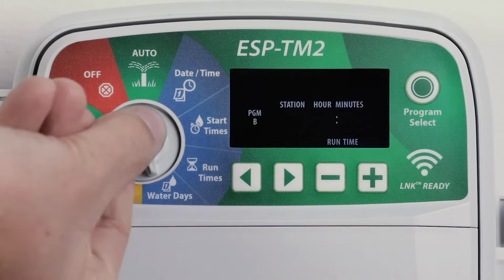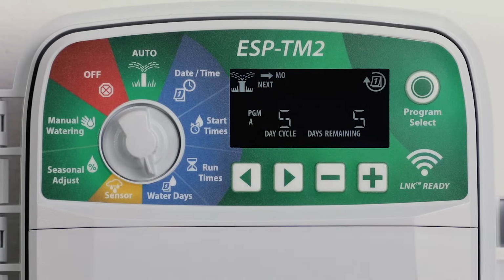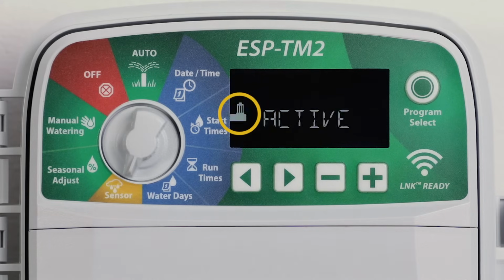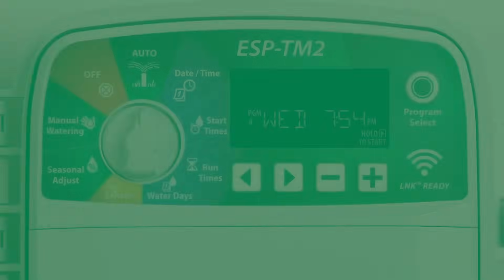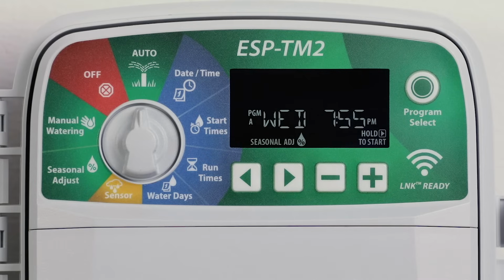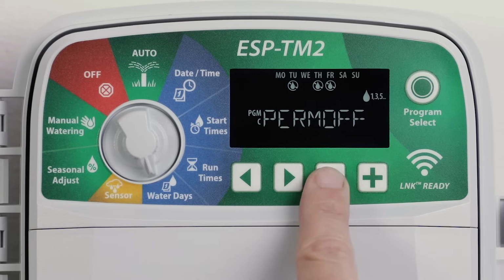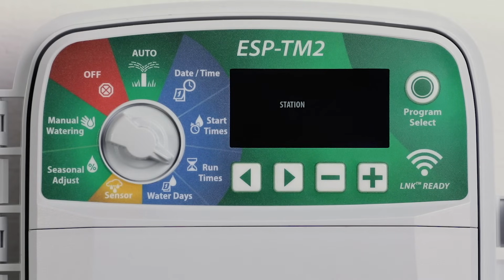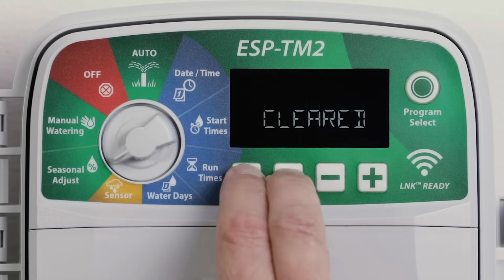ESP-TM2 Controller: Advanced Programming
The Rain Bird ESP-TM2 offers powerful features to help you with your watering.  In this video, you'll see how to set watering to occur on odd or even calendar days, how to water at certain intervals like every 2 days, how to use a rain sensor, how to bypass a rain sensor by station,  how to use seasonal adjust feature, how to delay watering, how to set permanent days off, and how to use the ESP-TM2's other advanced features.